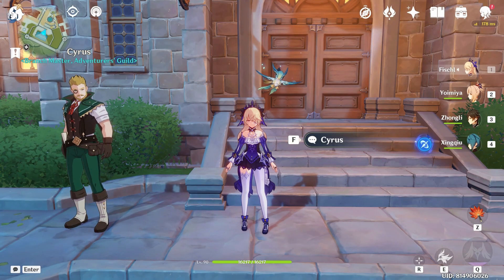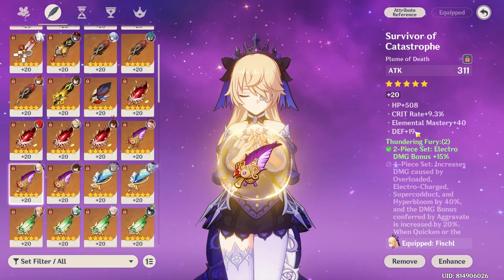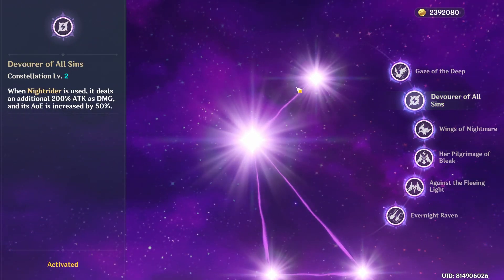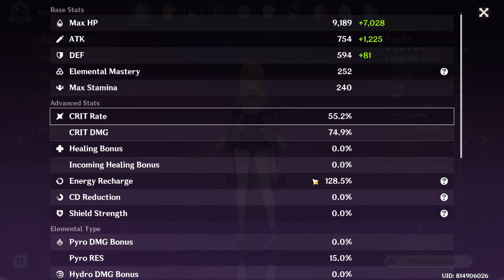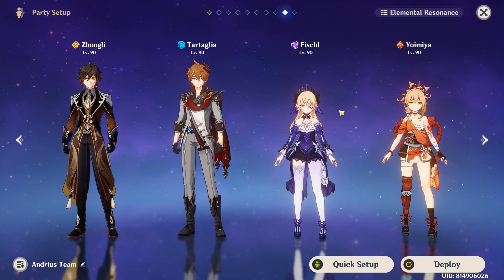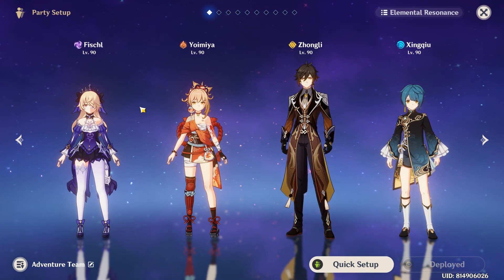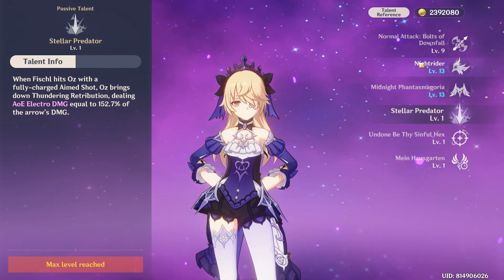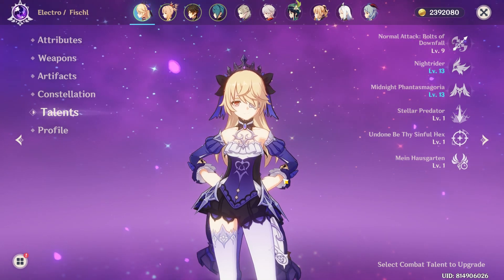My Fischl build | Genshin Impact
Fischl guide